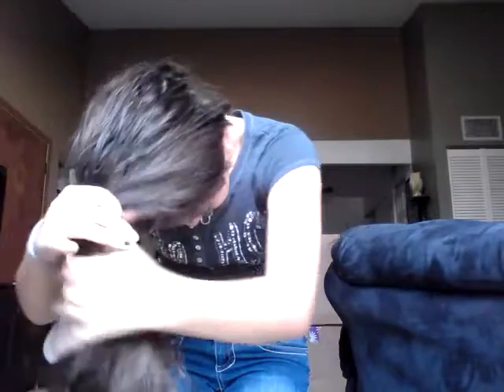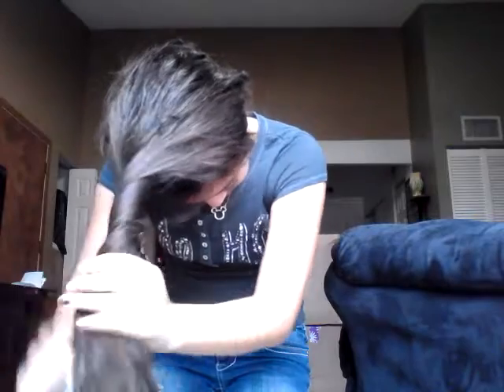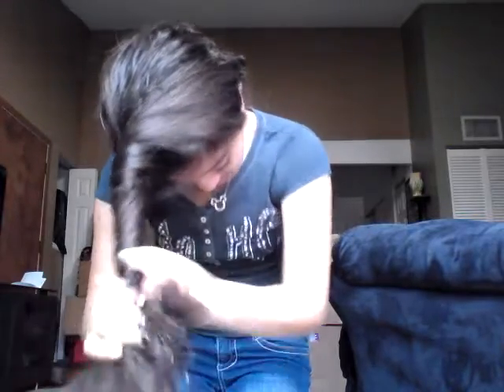How To Do A Messy Bun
Thus is just a simple video for you I guys
You can rock this while your on break or at home
Pssssss I sure will be CX

Send me a pic of yours on IG with messybunswithlexi :)

Beautyandfashionbylexi

Ilyssm see ya soon